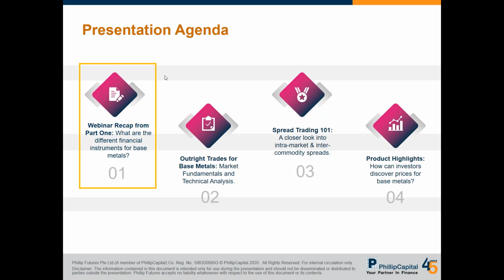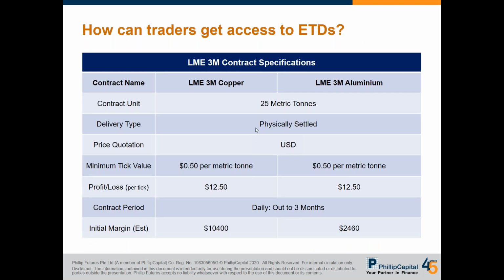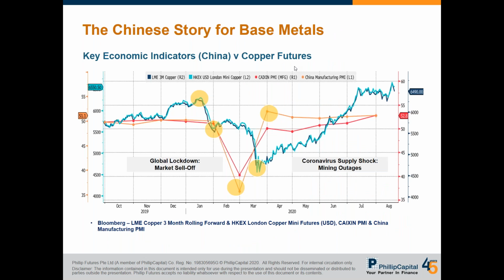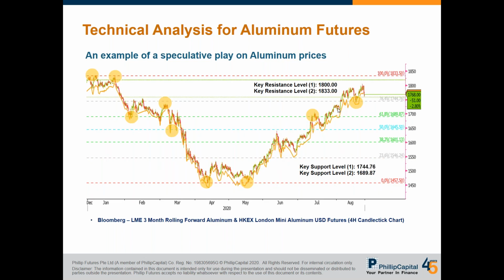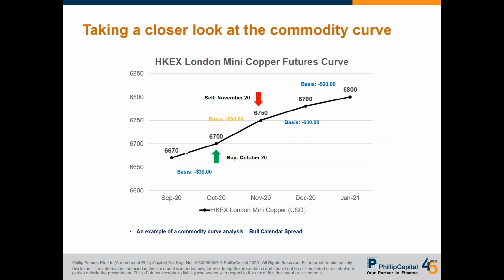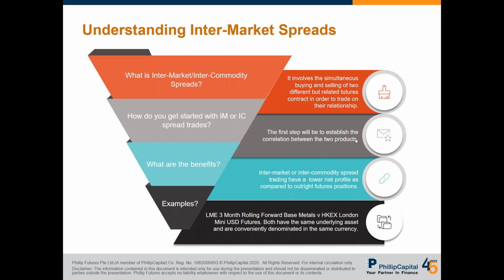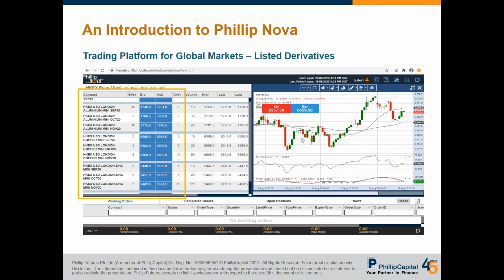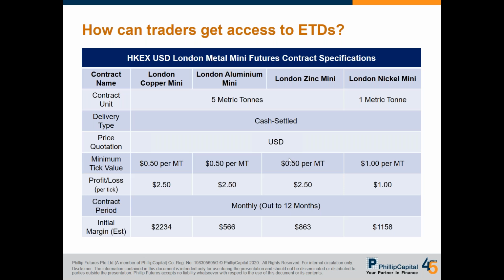Exploring trading opportunities for Base Metals in 2020 Part 2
The importance of base metals in commercial businesses has cemented its place as an essential commodity for the global markets. Traders have actively engaged the non-ferrous metals market for a variety of reasons which include commercial hedging, financial investments and speculative plays. Price discovery for the industrial metals (Copper, Aluminium, Lead, Nick, Tin and Zinc) are commonly done via exchange-traded derivatives or over-the-counter contracts.

As we move forward in H2 2020, how can investors explore trading opportunities in base metals? What are some of the key market developments for non-ferrous metals? Tune in to this two-part webinar series to explore trading opportunities for base metals.

Part Two: Webinar Outline
(i) Explore trading opportunities for Base Metals (Copper, Aluminium, Lead, Nickel, Tin and Zinc).
(ii) Risk management and commercial hedging for non-ferrous metals.
(iii) Introduction to intra-market and inter-market spreads for Base Metals.
(iv) Key product developments for metal derivatives in 2020.

Benjamin Lu is a commodities analyst with Phillip Futures.  His main area of expertise is in commodities, with a primary focus on Crude Oil and Gold. He publishes daily market commentaries and conducts public seminars for both commodities regularly.

Prior to his career with Phillip Futures, Benjamin plied his trade as a Commodities Trade Executive which dealt with physical trading of cement-based raw materials in Asia. He has been featured on Bloomberg, Business Times and Lianhe Zaobao.